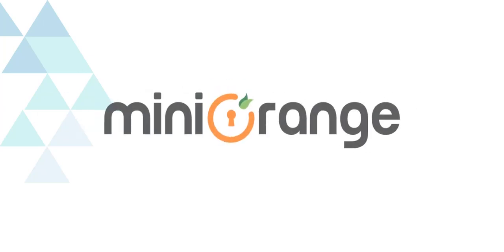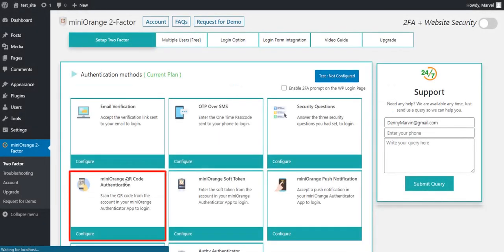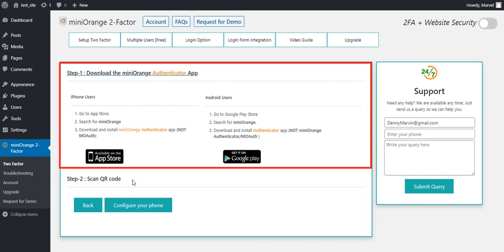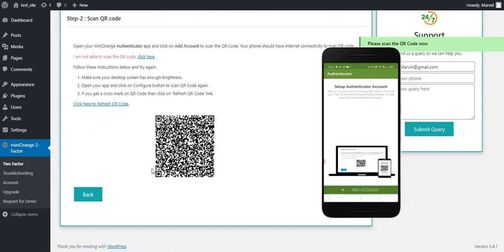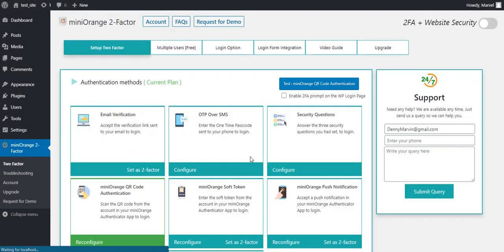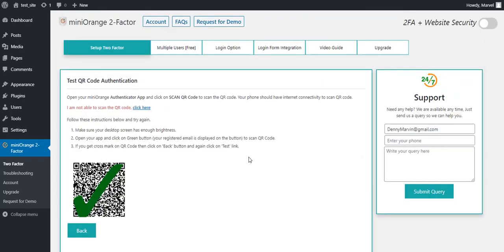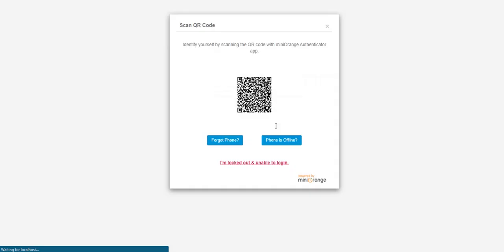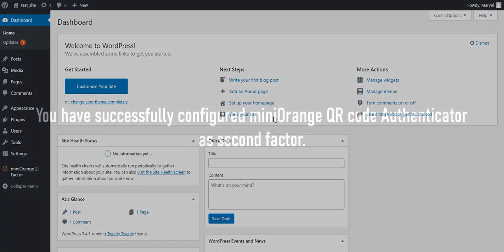How to setup QR Code method into WordPress Two Factor Authentication (2FA) Plugin?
You can add an extra layer of security to your account with miniOrange QR code authentication for Two Factor Authentication (2FA). miniOrange QR code authentication method forces the user to scan the QR code with a registered device to verify user identity. miniOrange offers two-factor authentication that is the strongest authentication plugin available on WordPress for login security.